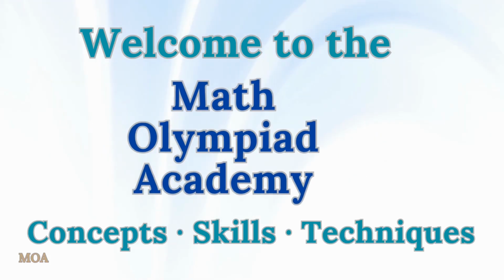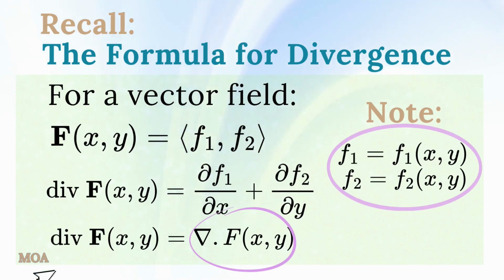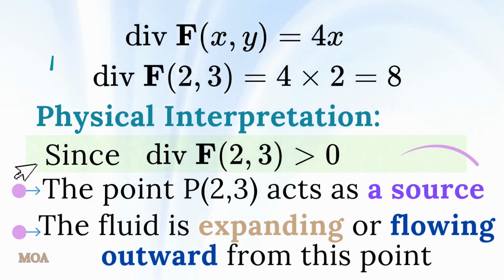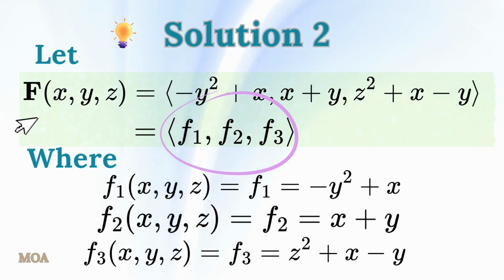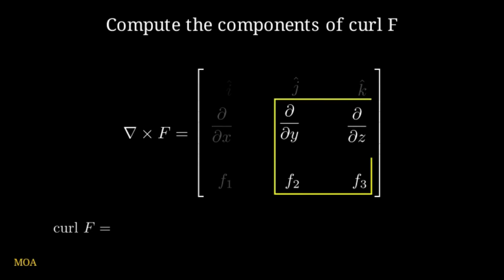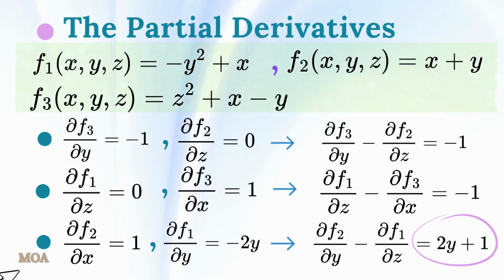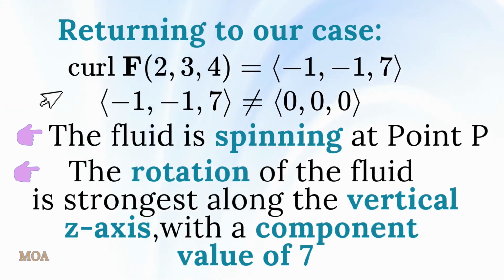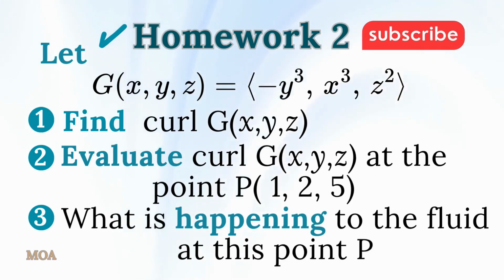Divergence vs Curl: How to Use Math Results for Physical Interpretations | MOA Lesson 62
📝 In Lesson 62, we explain step-by-step the two concepts of Divergence and Curl of vector fields. These concepts are fundamental mathematical tools used in magnetism, fluid flow, thermodynamics, aerodynamics, mechanics, and aerospace engineering.

Many students request a clear illustration of how to compute and physically interpret the Divergence and Curl of a vector field efficiently.

This lesson is structured to provide the mathematical tools to correctly determine the divergence and curl of vector fields in both 2D and 3D geometry.

Furthermore, this MOA Lesson 62 clearly explains, step by step, how to find divergence and curl through practical problems found in real-world applications, focusing on fluid flow engineering applications. Moreover, each result here is interpreted physically and illustrated by visual examples in 2D or 3D presentations.

The Methodology: The lesson progresses gradually, starting from a 2D divergence example to the 3D curl, with concise recalls and detailed explanations.

The Lesson Objective is to learn how to determine the divergence and curl of a vector field rapidly, evaluate these operators at specific 3D coordinate points, and represent the physical meaning of the results with academic rigor.

Additionally, students will discover how to calculate and visualize the local rotational tendency of a fluid accurately.
To consolidate the methodology covered in Lesson 62, a new homework assignment containing two problems is added at the end of the lesson, focusing on real-world fluid flow scenarios.

This lesson is structured for students and math fans aiming to sharpen:

⚡ Speed & Accuracy: Refine the rapid evaluation techniques required for advanced vector analysis and physics exams.

🏆 Competitive Edge: Conquer the most challenging 3D vector field problems in GATE Mathematics, IIT JAM, A-Level Further Maths, university-level engineering mathematics, as well as Mathematical Physics, Electromagnetism, and Fluid Mechanics.

🧠 Problem-Solving Intuition: Develop the systematic, "Olympiad-style" spatial thinking required for advanced physics and mathematical modeling.

This lesson presents a clear, systematic approach to problem-solving:
🟢 Compute the divergence of a 3D vector field and determine if a specific point acts as a source or a sink.
🟢 Calculate the curl of a vector field using the determinant of the del operator and partial derivatives.
🟢 Evaluate the curl vector at a specific 3D coordinate point to determine the axis and strength of local fluid rotation.
🟢 Interpret the physical meaning of the results, connecting the mathematical output directly to fluid dynamics.
🟢 Apply the methodology to a homework challenge involving velocity vector fields and physical interpretation.

Continue to Sharpen Your Mathematics Skills:

📺 Lesson 61: Find Partial derivatives, Gradient ∇f(x,y,z), and Level Surfaces Faster | MOA Lesson 61

📺 Lesson 60: How to Avoid Long Algebra Illusions & Solve Fast | MOA Lesson 60

Math Olympiad Academy Team